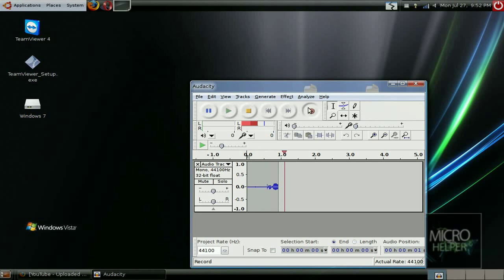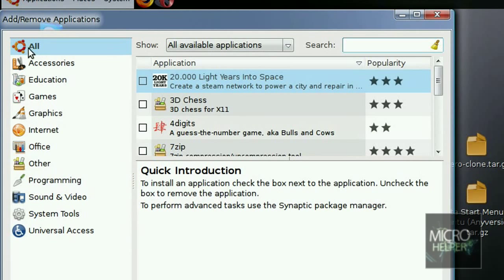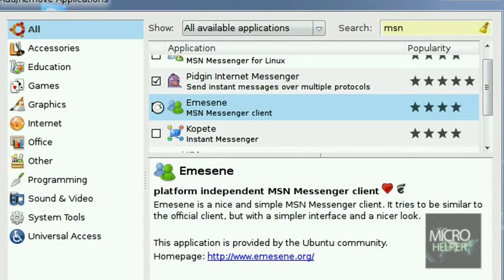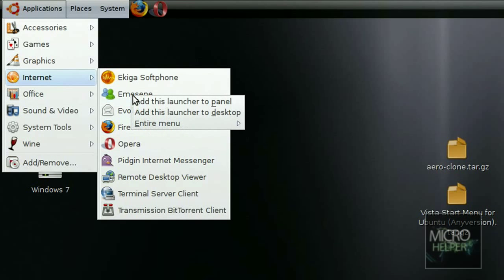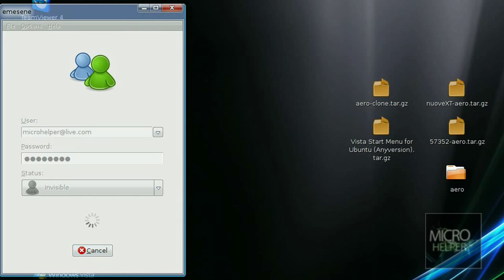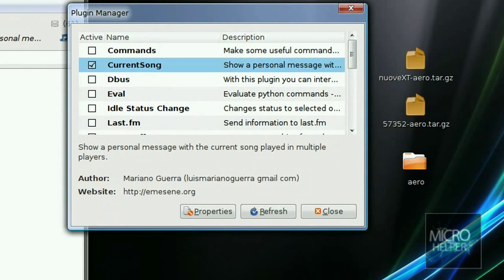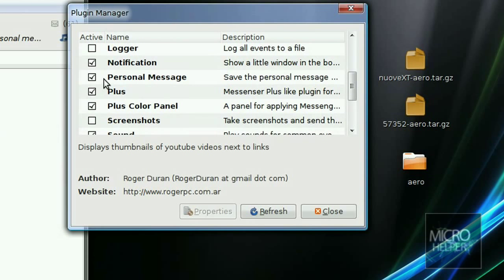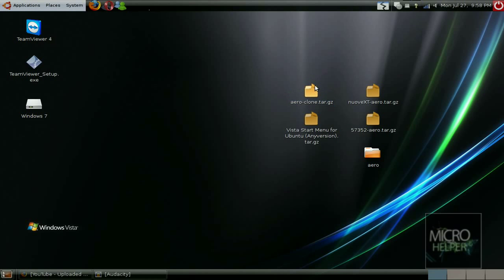Custom Windows Live Messenger for Ubuntu 10.10 & Below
As you guys should know. Not everything can run on Ubuntu;
Windows Live Messenger can't work on Ubuntu.
So, there are custom made software by linux users and developers, which are available in the Ubuntu Software Center.

This will work with the latest release of Ubuntu

Now there are two version's of custom made MSN clients for Linux.